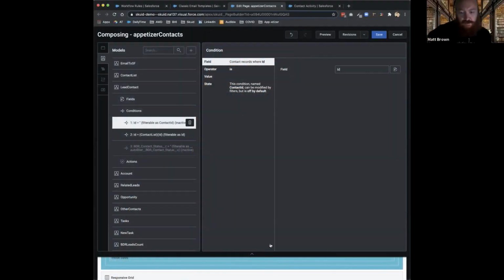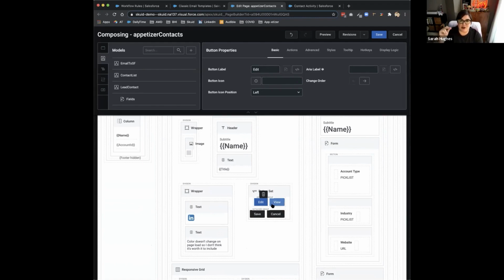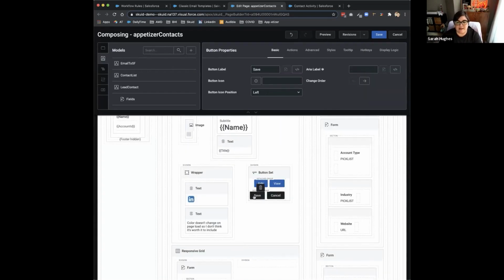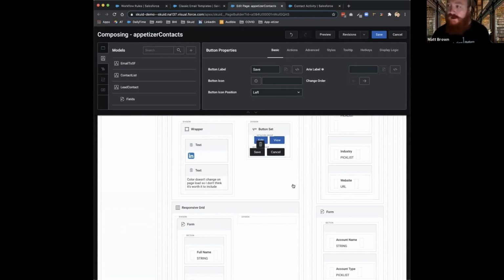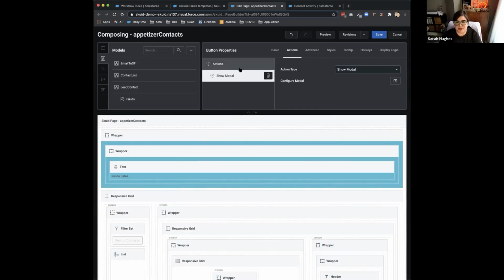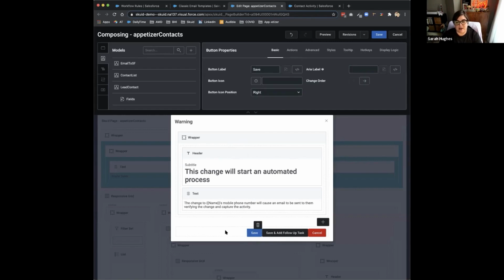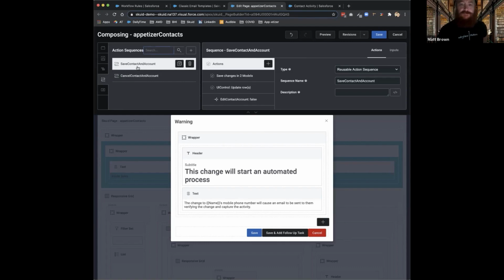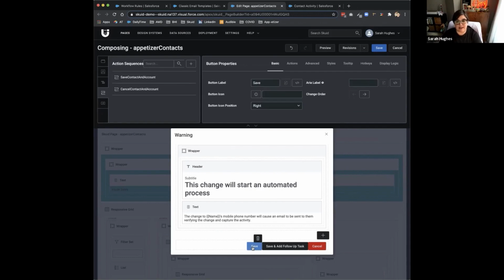Skuid: Customizable button sets and reusable UI actions